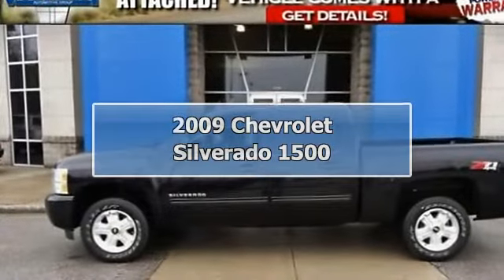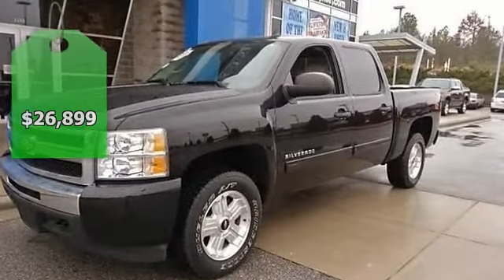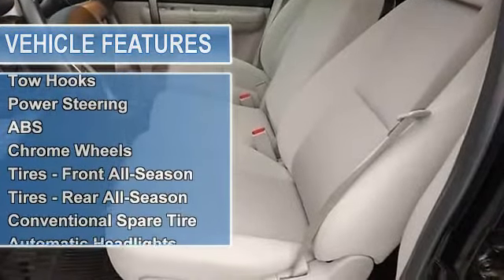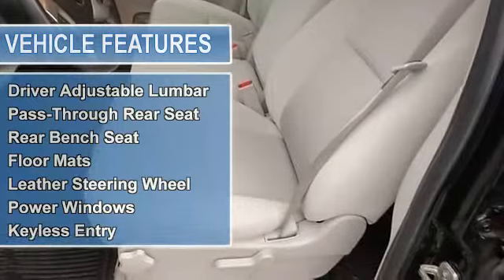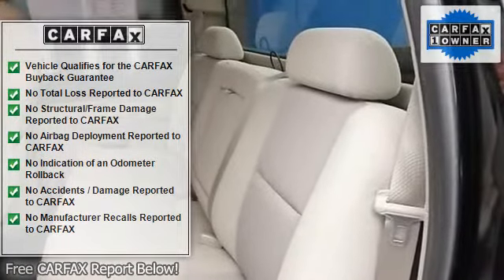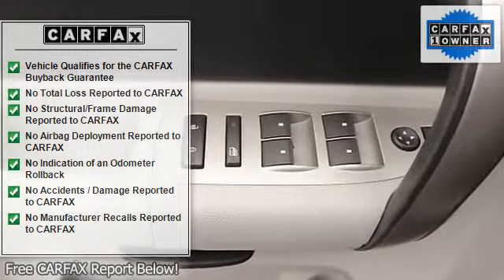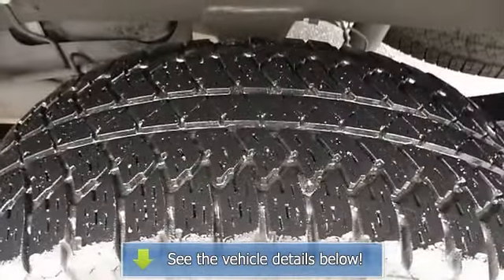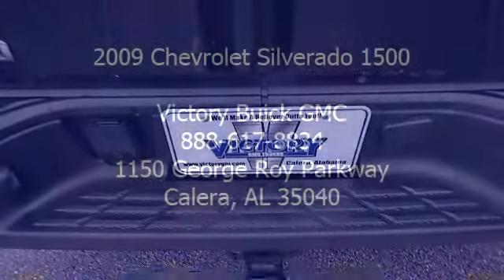2009 Chevrolet Silverado 1500 - Victory Buick GMC - Calera, AL 35040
Victory Buick GMC
1150 George Roy Parkway

For Sale: 2009 Chevrolet Silverado 1500
VIN: 3GCEK23M19G288789
Engine: Gas V8 5.3L/323
Drivetrain: 4WD
Transmission: Automatic
Mileage: 31,981
Color: Black (exterior) Gray Cloth (interior)

Features:
4 Wheel Drive and Lifetime Powertrain Warranty Included With This Vehicle...Call For Details!!. Awesome! Very sharp! Creampuff! This stunning 2009 Chevrolet Silverado 1500 is not going to disappoint. There you have it, short and sweet! New Car Test Drive said it was "...among the smoothest riding and quietest of all full-size pickups, at any comparative price point. We think it's one of the best choices available..." Consumer Guide Recommended Large Pickup. With just one previous customer, this vehicle has been treated with kid gloves, and it shows. It is nicely equipped with features such as 4 Wheel Drive, Lifetime Powertrain Warranty Included With This Vehicle...Call For Details!!, 6 Speakers, Anti-lock Brake System brakes, Air Conditioning, A M/FM Stereo w/MP3 Compatible CD Player, Chrome Grille Surround, Driver-Side Manual Lumbar Control Seat Adjuster, Electronic AutoTrac Transfer Case, Electronic Cruise Control w/Set & Resume Speed, Front 40/20/40 Split-Bench Seat, Fully automatic headlights, Heated Power-Adjustable Black Outside Mirrors, Power Door Locks w/Remote Keyless Entry, Power Windows w/Driver Express-Down, Premium Cloth Seat Trim, Rear step bumper, Remote keyless entry, Security system, Solar-Ray Deep-Tinted Glass, Split folding rear seat, StabiliTrak Stability Control System, Traction control, Variably intermittent wipers, and XM Radio. This vehicle comes with a Lifetime Powertrain Warranty (See Victory For Details)! The Victory Automotive Group of Birmingham was recently voted one of the Top Dealerships in the nation for Outstanding Customer Experience by WomenCertified.com and was the only dealership in Alabama honored with this award. Give us a call today or just stop by and see for yourself what makes The Victory Automotive Group Different Than Other Traditional Dealerships. We promise you will experience an atmosphere and customer service that is unique to the industry.